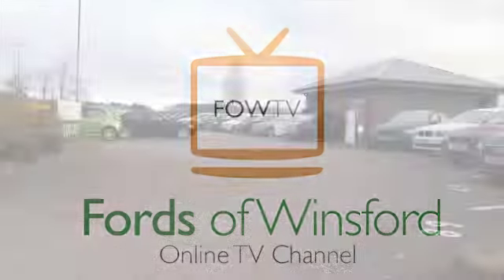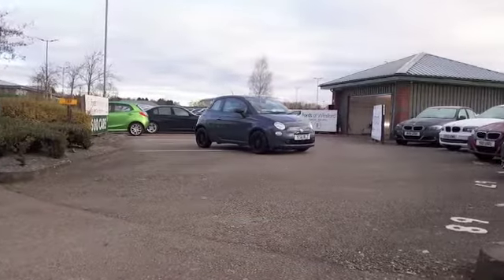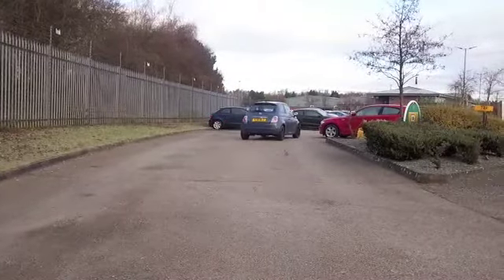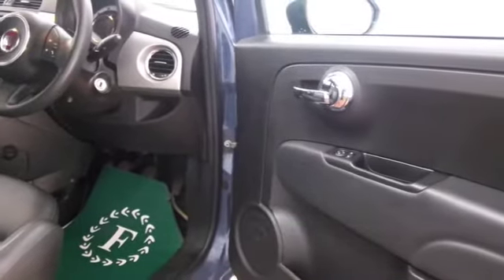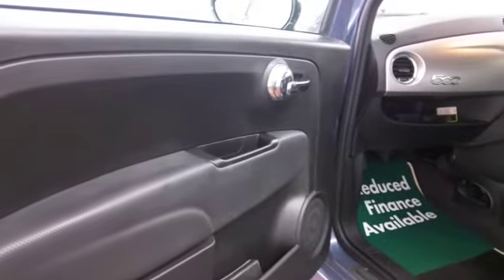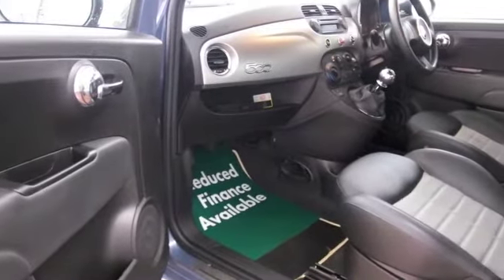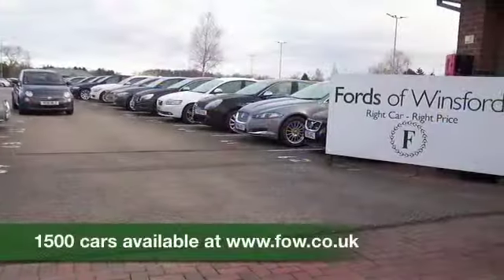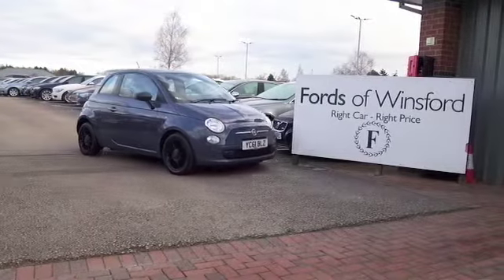FIAT 500 HATCHBACK (2011) 0.9 TWINAIR 3DR - YC61BLZ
DETAILS:
First registered: 09/11/2011
Current mileage: 24080
Registration: YC61BLZ
Colour: BLUE

FEATURES:
front electric windows, remote central locking, half leather interior, all round airbags, air conditioning, pas, abs, alloy wheels, metallic paint, cd, parcel shelf present, hand book presen

This used car is for sale at Fords of Winsford Car Supermarket in Cheshire, UK